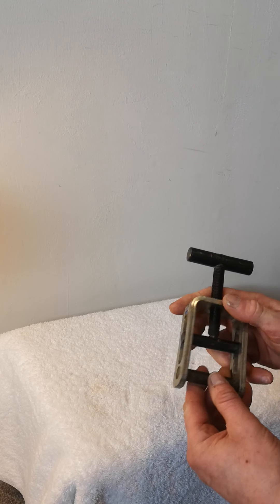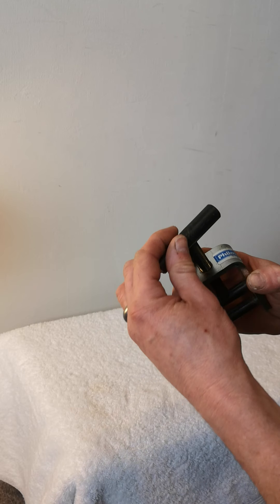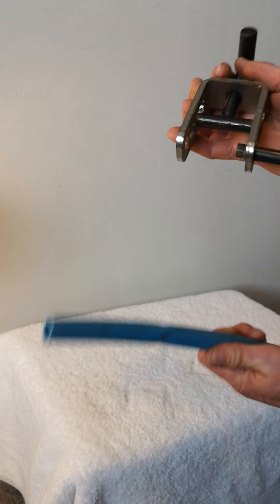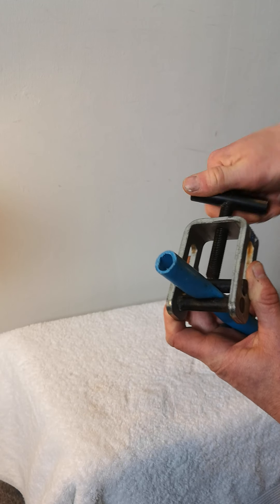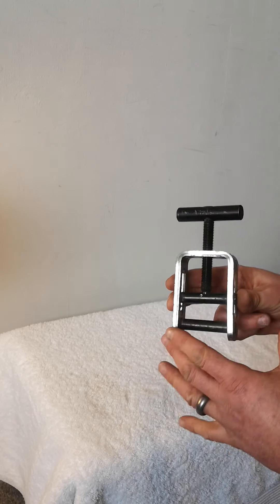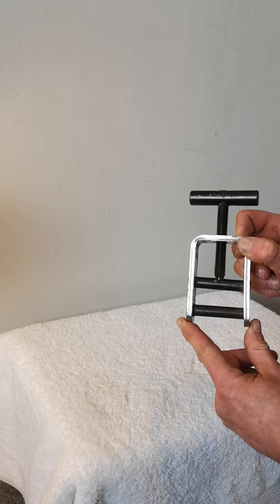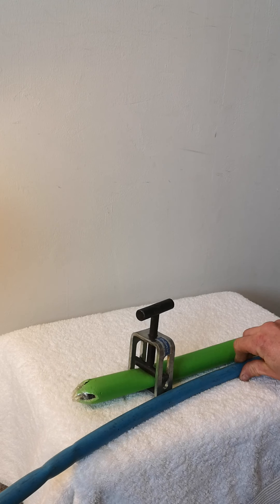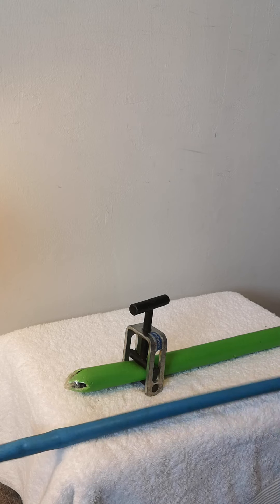Underground water main pipe squeeze of tool review plus a little known extra use by vets!!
Wow this is a hell of a tool, firstly if you have a broken water main or a stop tap to change with this squeeze off tool you can stop the water up to a 32mm mdpe pipe!, you can get squeeze offs for bigger pipes as well, mdpe or using its full name medium density poly etherlyne pipe (hope iv that right) allot of plumbers call it blue alkathine is fantastic stuff in regards regaining it's diameter after being squeezed off!!, plus a very rare and mainly unheard of use for the squeeze off you won't believe!